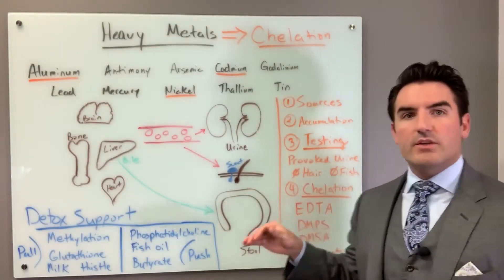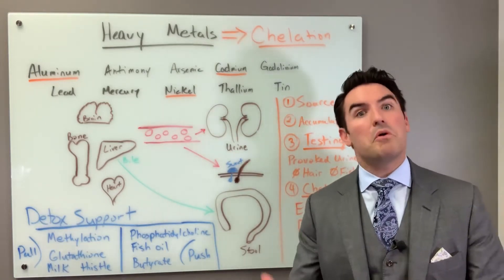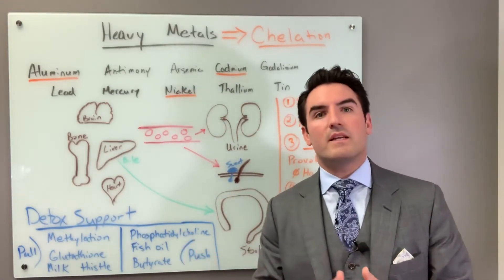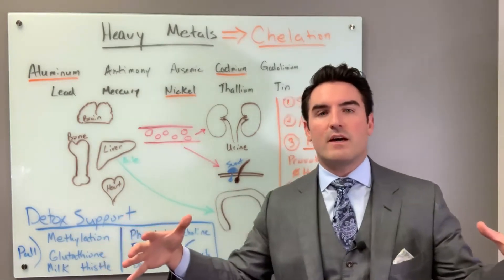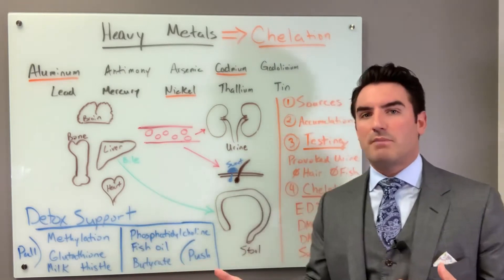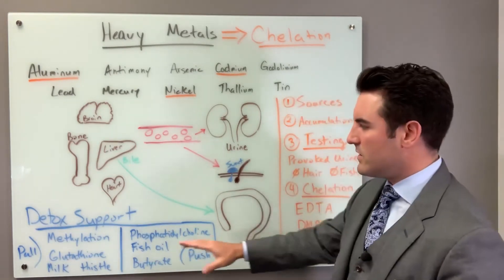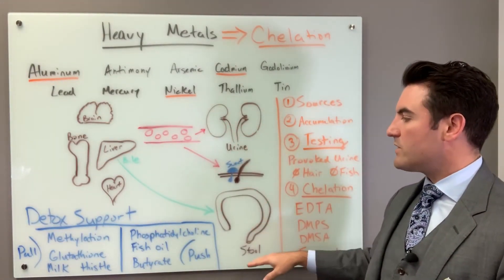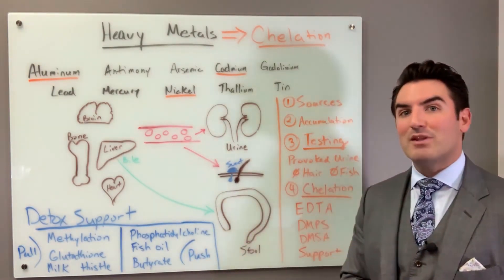Improving Chelation with Detox Support (4 of 4)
When undergoing chelation therapy (or heavy metal removal), it is important to support the underlying detoxification processes in order to:
1) Assist in removal of heavy metals
2) Assist in mobilization of metals from deeper tissues
3) Restoration of minerals that may be depleted during chelation

In this video, I discuss how to assist chelation appropriately with detox support.

Part 4: Improving Chelation with Detox Support (this video)